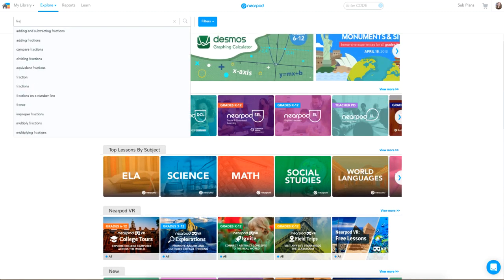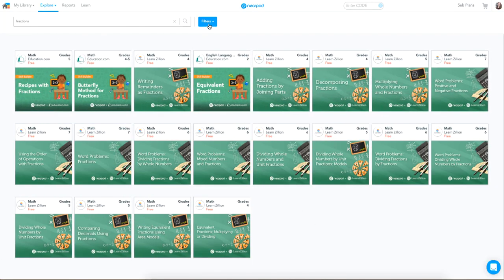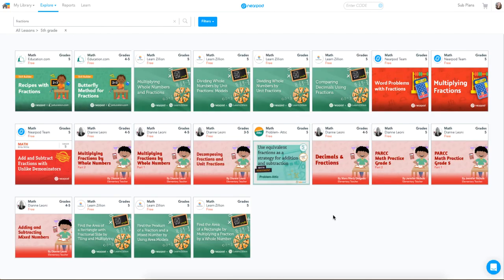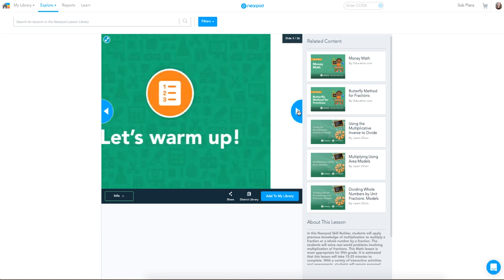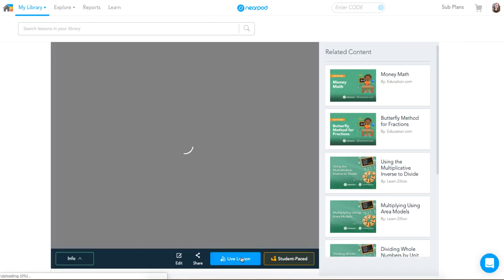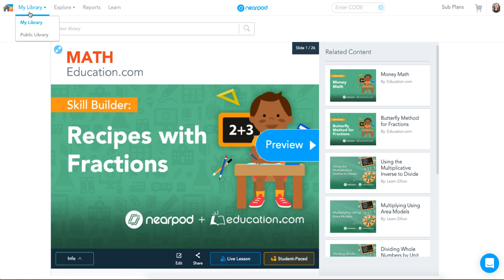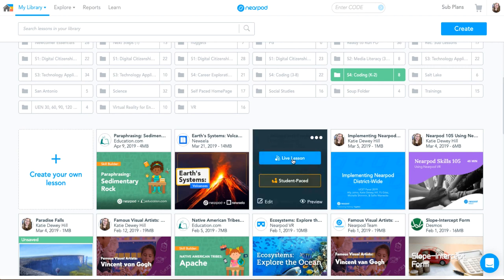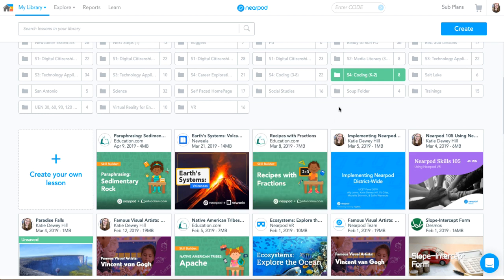Adding lessons from the Nearpod Library to My Library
Learn how to add lessons from the Nearpod Lesson Library to My Library. Explore Nearpod's  extensive Lesson Library to find a lesson that you like and add it to your own library.